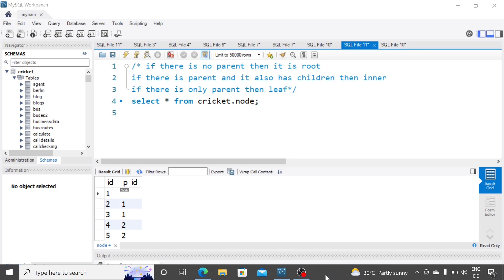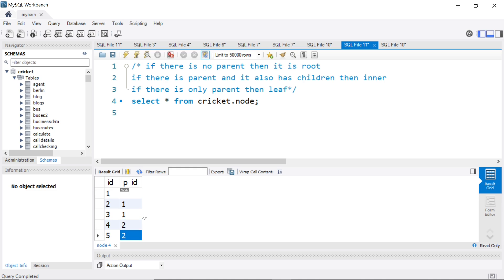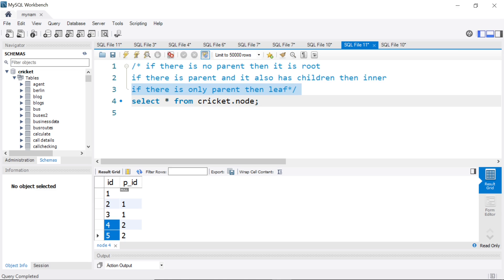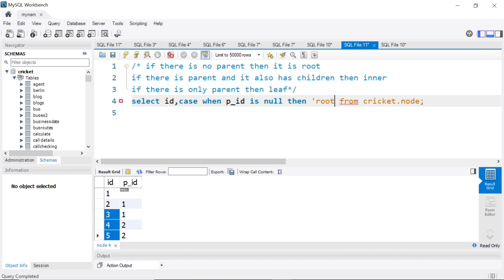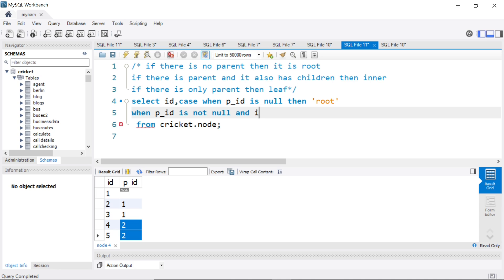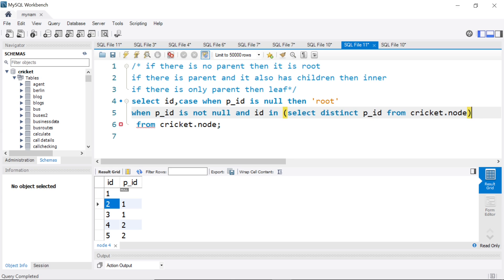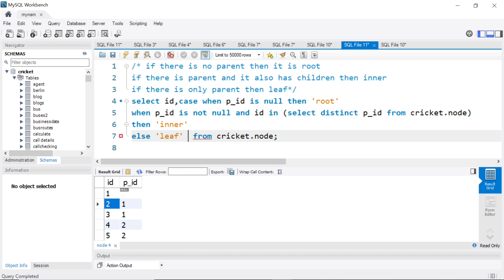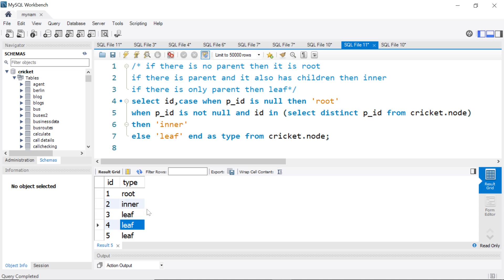SQL LeetCode Question: Find the Leaf,Root and Inner Nodes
In this video, I leverage the Case statement and sub query to show how to combine conditions.

create table cricket.node
(id int,
p_id int);

insert into cricket.node(id)
values(1);

insert into cricket.node(id,p_id)
values(2,1),(3,1),(4,2),(5,2);